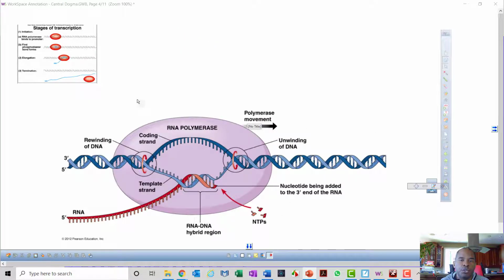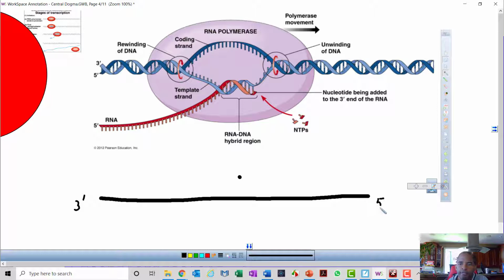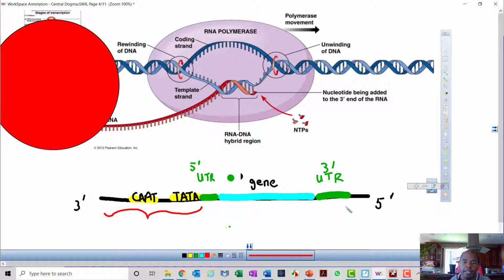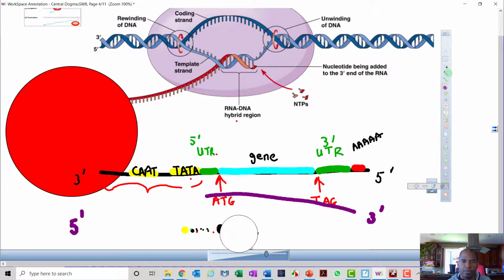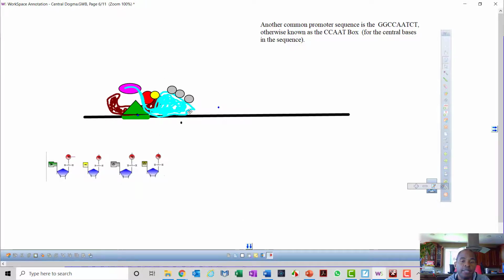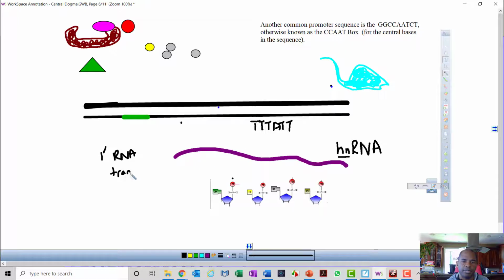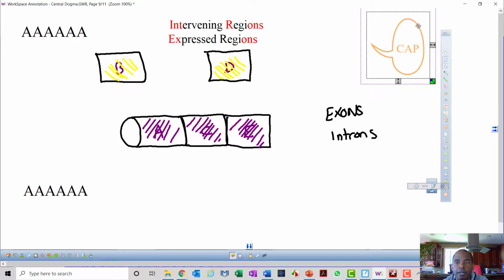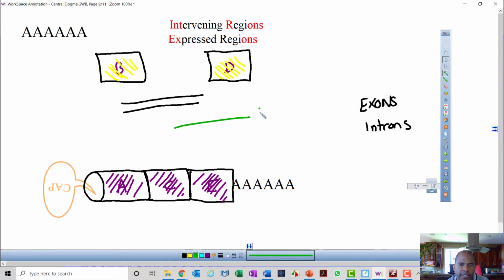Grade 12 Week 3 Central Dogma Part2 Transcription